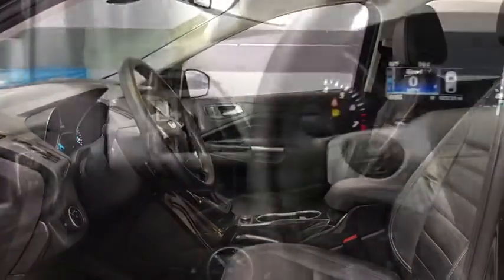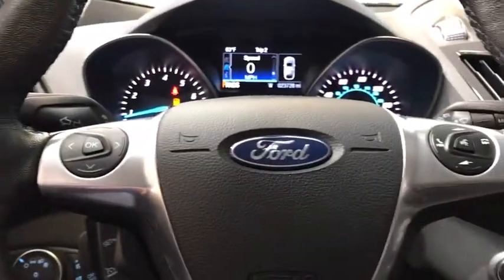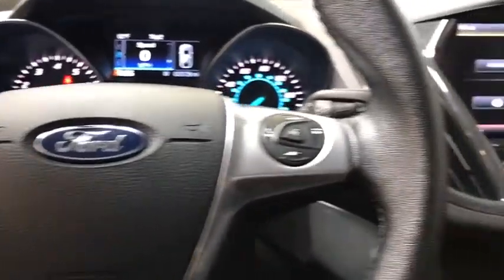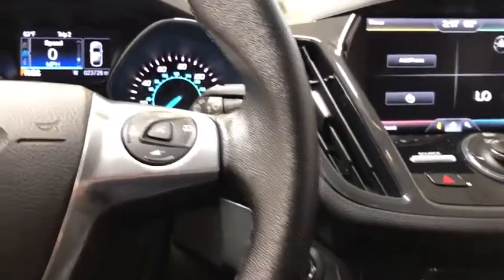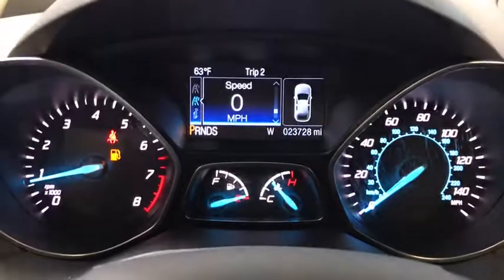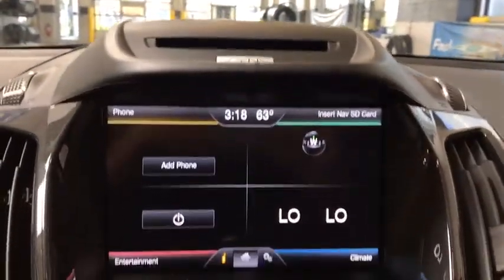2015 Ford Escape Amherst, Buffalo, Tonawanda, Cheektowaga, Niagara Falls, NY P1891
U 2015 Ford Escape
Zeigler Honda: Servicing Amherst, New York near Buffalo, Tonawanda, Cheektowaga, and Niagara Falls, NY.
2015 Ford Escape  - Stock#: P1891 - VIN#: 1FMCU9JX9FUB67827

Zeigler Honda
2277 Niagara Falls Blvd

CARFAX One-Owner!brbr2015 Ford Escape Titanium, Tuxedo Black, AWD, 6-Speed Automatic Transmission w/Dual Shift Mode, an EcoBoost 1.6L I4 GTDi DOHC Turbocharged VCT EnginebrbrMemory Package (Memory Driver Seat,Mirror Memory), Navigation System, Heated Front Seats, Back-Up Camera, SONY Premium Stereo with: AM/FM/CD/MP3, SiriusXM Satellite Radio, Bluetooth Connection, HD Radio, SYNC w/MyFord Touch & SYNC Services, Power Driver/Passenger Seats, Driver/Passenger Adjustable Lumbar, Rear Parking Sensors, Power Liftgate, Roof Rack (Rails Only), Heated Door Mirrors, Remote Engine Start, Keyless Push Button Start, 18 Sparkle Nickel Painted Aluminum Wheels.brbrRecent Arrival! Odometer is 689 miles BELOW market average! 29/22 Highway/City MPGbrbrAwards:br*JD Power Initial Quality Study (IQS)br*2015 KBB.com 10 Best SUVs Under $25,000br*2015 KBB.com Brand Image AwardsbrbrWe have a strong and committed sales staff with many years of experience satisfying our customers needs. Feel free to browse our inventory online, request more information about vehicles and set up a test drive or inquire about financing!brbrIf you don't see what you are looking for just give us a call at . The team over here at Zeigler Honda will help you find your next vehicle and make sure that when you pull out of our driveway you have a smile on your face! Our number one goal is to make sure that coming here was your best automotive experience.brbrReviews:br*Good performance and fuel efficiency; many high-tech features; agile handling; high-quality cabin; comfortable seating. Source: Edmunds